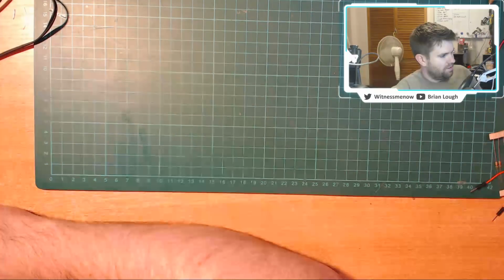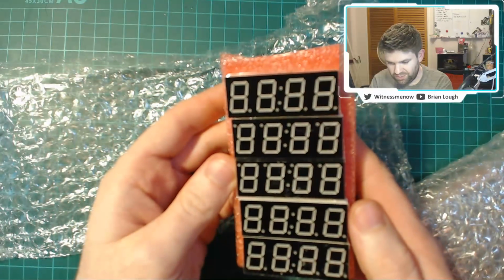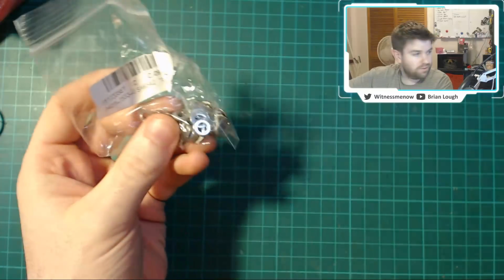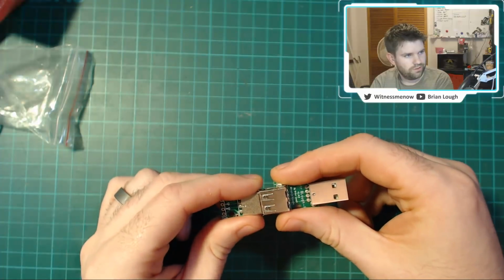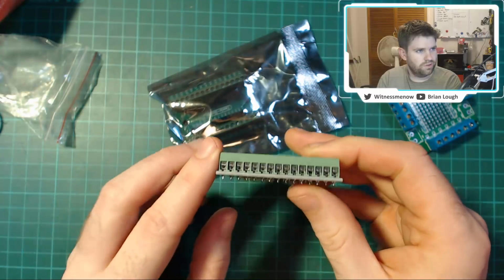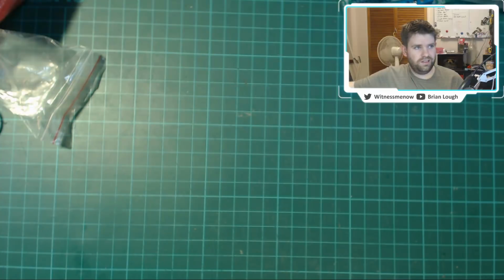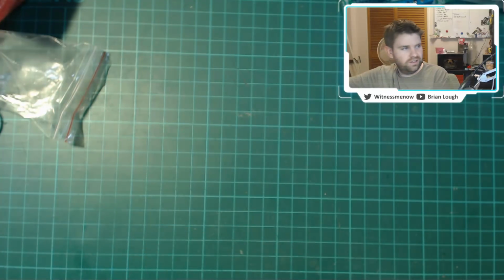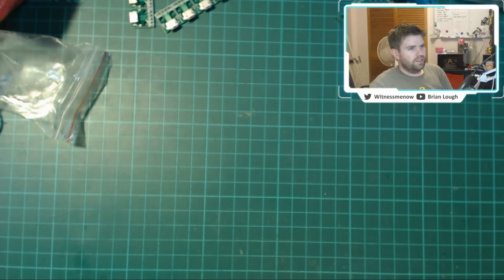LiveStream! MMS - Post Bag & Chat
First of the Mini Monday Streams.

This will be a quick 30 minute stream on YouTube showing the goodies from China that came in the last few weeks. Will be doing a full stream on Twitch directly after

Postbag videos have been taking up too much time for me recently so in an effort to focus on my main video content I thought I would do them as a quick Livestream

Soil Sensors

7 Segment modules

7 Segment Bare

Electro Magnetic 12V*

USB Type A Male Breakout

Nano Screw Terminal breakout*

Rotary Encoder Know*

USB Type A Femal Breakout

3d printer Nozzles*

Micro USB breakout

Coloured Screw Terminal*

Live Streams:
I stream every Monday at 21:30 and Saturday mornings at 08:00 on Twitch
(both times Dublin/London)

Logitech C920 HD 1080p Pro webcam